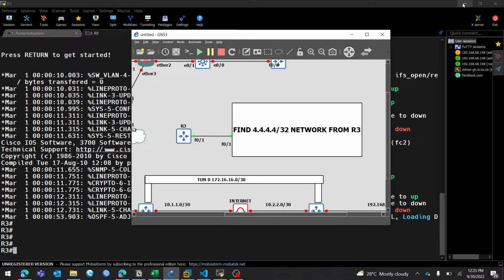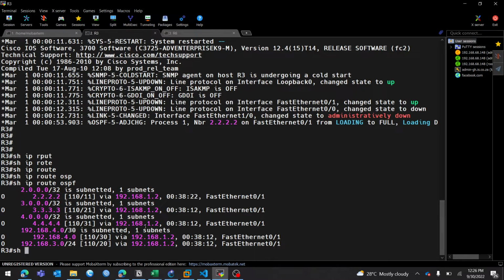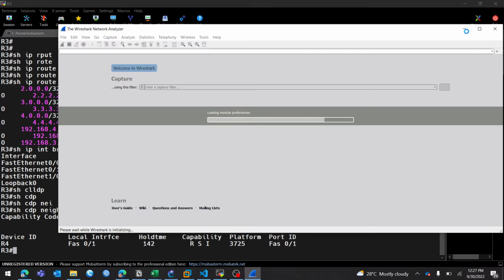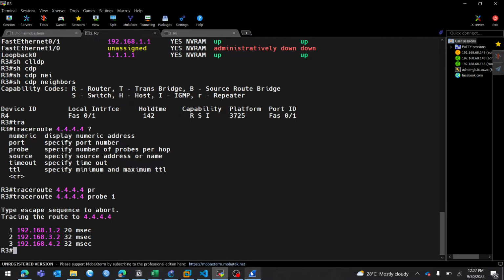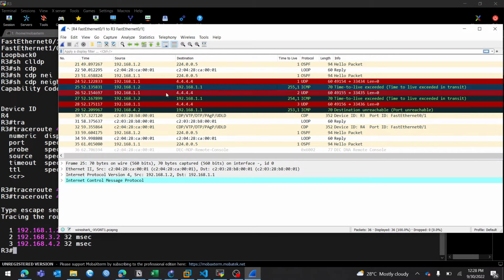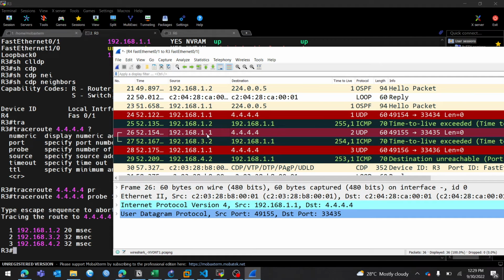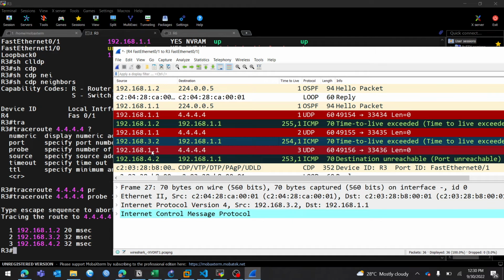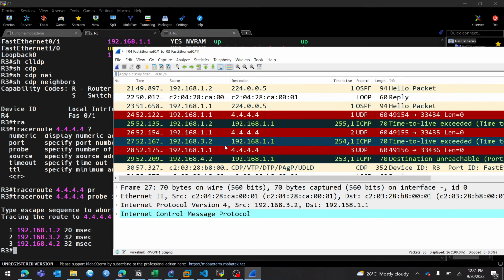Deep Packet Analysis Ep13 - Traceroute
traceroute and tracert are computer network diagnostic commands for displaying possible routes and measuring transit delays of packets across an Internet Protocol network